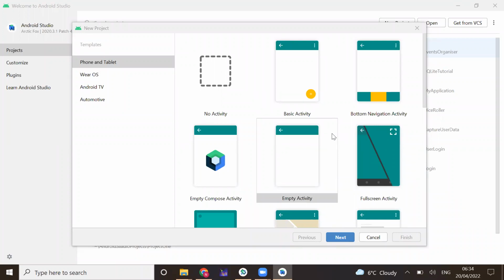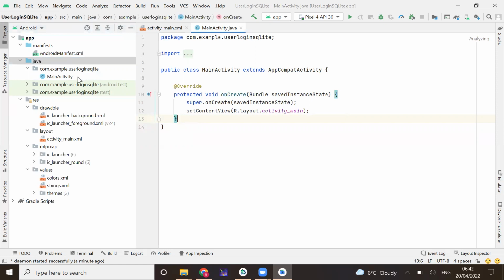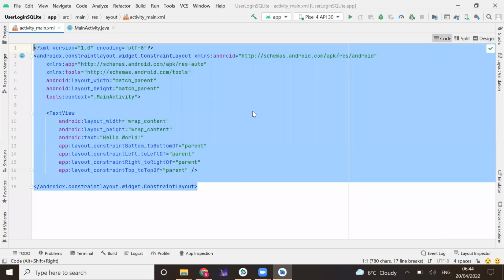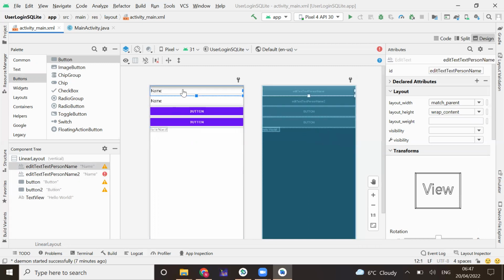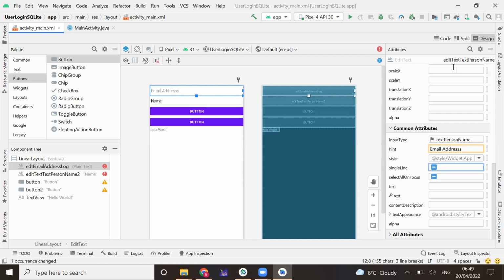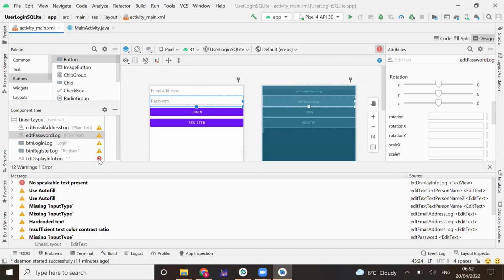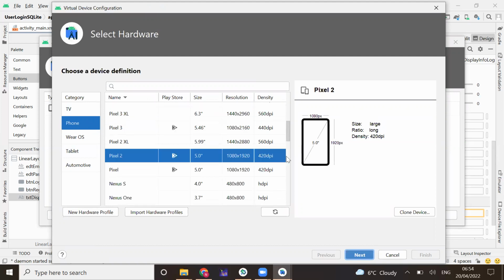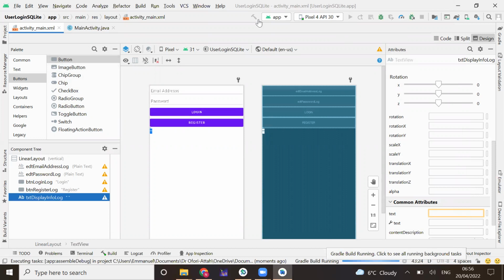Java SQLite Register and Login Part 1 Creating the Login Form